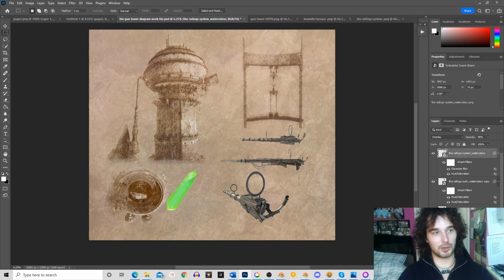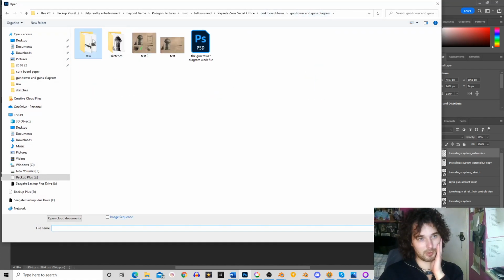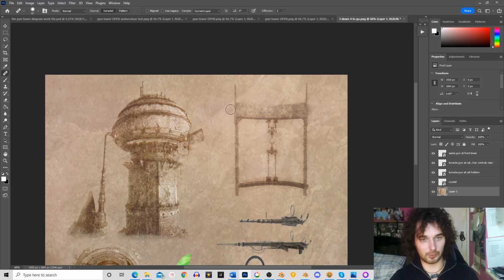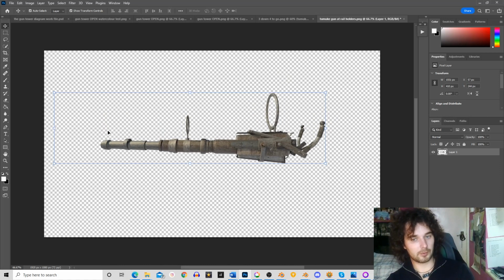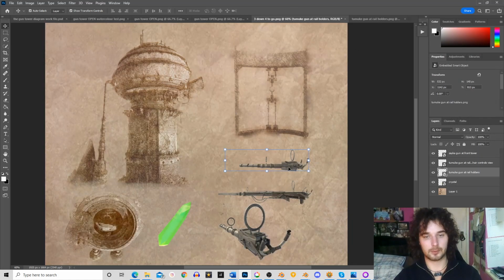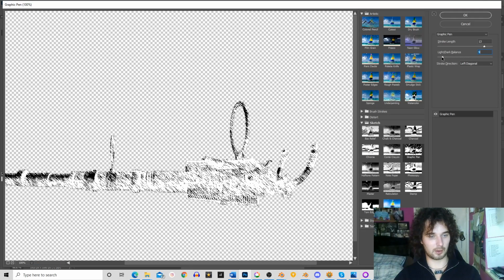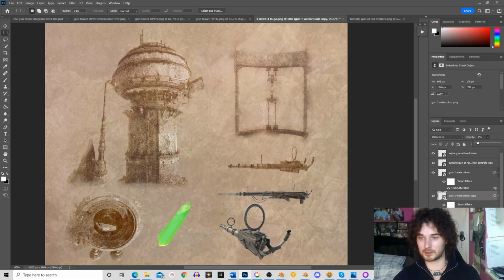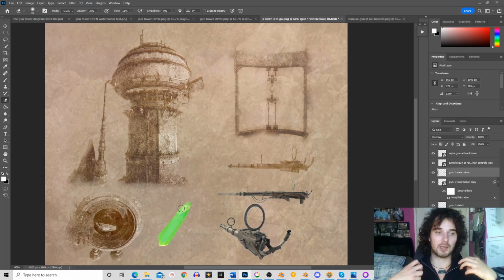Neyyah Game Devlogs / Creating Sketches from 3D Models for Neyyah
Hey everyone! :) In this devlog, I explore how I create sketches which are found by the player in my upcoming 1st person adventure game, Neyyah - available to wishlist on Steam

Watch on to find out my technique in using pre-rendered images of 3D models I've created in Blender, then bringing them into Adobe Photoshop to create some aged worn sketch work! The techniques are fresh, created on the day of recording, and have / will be developed further for the game :) It's a fun process, seeing how it can be done and making it work within the environment the player is exploring. It's a breath of fresh air in the solo game dev journey!

All artwork for Neyyah is created in Blender then edited within Photoshop.
I design everything in Neyyah - with assistance in some of the programming / construction work within Visionaire Studio 5 engine (mainly UI) and some assets sourced, such as foliage, etc. All other 3D models are created by myself.

Visionaire Studio 5 is a fantastic engine for point n click game dev! It's been a joy to see Neyyah come to life within the engine, taking on that similar slideshow based style seen within the original Myst and Riven games. You can check out Visionaire Studio 5

The background music for this video was created by Matthew Cox. You can check out his other music

Please like and subscribe to the channel if you found this video insightful and would like to watch further devlogs I create, showcasing the developments of Neyyah as it progresses and evolves.

If you'd like to support Neyyah's full time game development, and be part of a more exclusive behind the scenes experience, feel free to join up on Patreon From $1 a month, patrons will have their names in the credits of the game as Patreon supporters, plus, as mentioned, access to richer exclusive game dev content!

Hope you enjoyed this video guys and stay safe! Looking forward to sharing more of the journey with you soon!

- Aaron Gwynaire / Defy Reality Entertainment